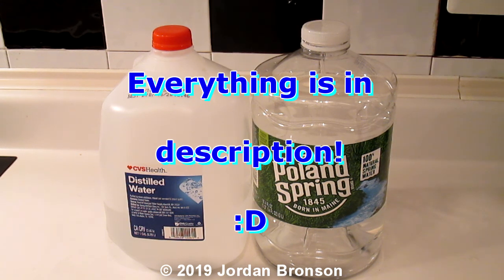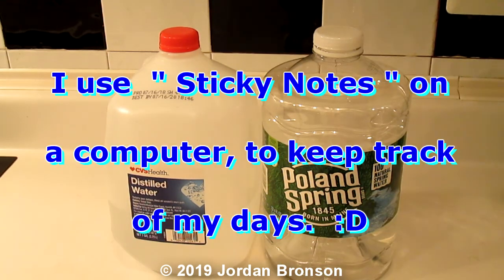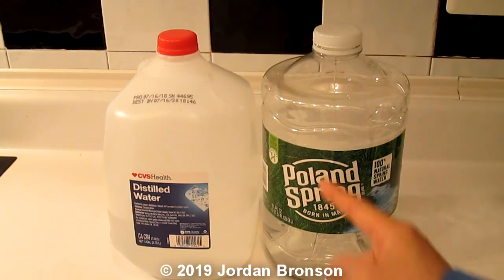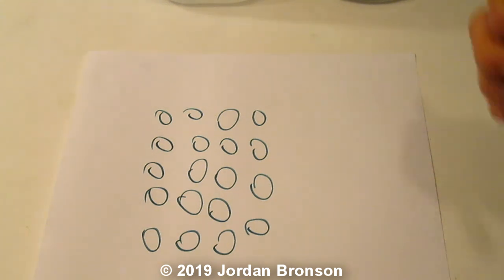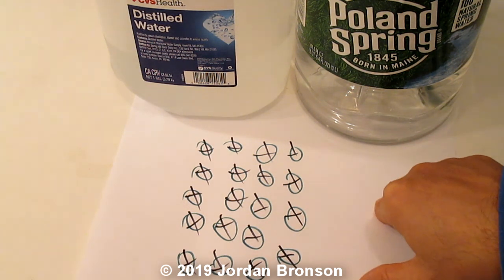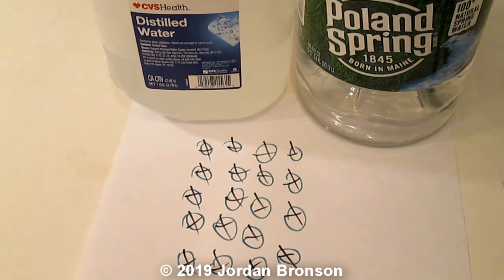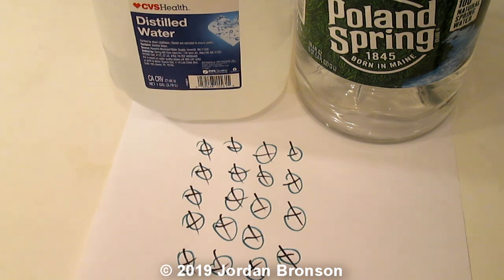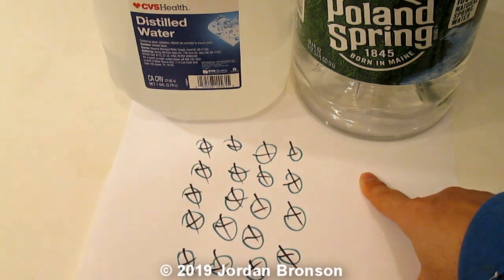60 Days Distilled Water Detox - Detoxing Flush Body Toxin - Kidneys Liver Bladder Cleanse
Extraneous minerals can build up in people's joints and other cells. Drinking clean, mineral and additive-free Distilled Water helps the body to flush out toxins, minerals and other harmful chemicals.

By drinking " Distilled Water ", it will help detoxify your body and improve your health. Although many Others claim distilled water leaches minerals from your body and could put your health at risk.  Remember, this is NOT a long-term usage.  This is for 60 Days DETOX method only and you must treat it as such to prevent " Leaches Minerals ".

In the Video, I was mindful and aware of how " Science " works.  That is why I did a FLIP FLOP, by using this method, you will still get some " Minerals " that the body needs during this time.  That is why this DETOX is so long.  You must do a 60 Days method to get things out SLOWLY and avoid your body going into what I called a " Hyper-Mode " of Minerals Deficiency.

Safety is ALWAYS a must and this is my own personal journey of detoxing.  I find this way is safer rather than doing it quickly as some people do it in 30 Days - 2-4 weeks of ALL Distilled Water, which I do not think it's safe for the body.

---  The Results after 57th Days:  My Body feels better.  My Pee is a lot brighter, some days it's all white.  My Skin is really smooth.  My Feet feel like extra cushions.  My Body feels more flexible, like extra cushions in them.

What is the best drink to flush your kidneys?

A- Other kidney cleanses emphasize certain foods, including:
Beet juice.
Watermelon.
Lemon juice.
Cranberry juice.
Pumpkin seeds.
Smoothies.
Ginger.
Turmeric.

10 Signs You May Have Kidney Disease:

1-  You're more tired
2-  Have less energy
3-  Having trouble concentrating. ...
4-  You're having trouble sleeping. ...
5-  You have dry and itchy skin. ...
6-  You feel the need to urinate more often. ...
7-  You see blood in your urine. ...
8-  Your urine is foamy. ...
9-  You're experiencing persistent puffiness around your eyes. ...
10-  Your ankles and feet are swollen.

The information on this Video is not intended or implied to be a substitute for professional medical advice, diagnosis, or treatment. All content, including text, graphics, images, and information, contained on my Channel or available in this Video is for general information/entertainment purposes only. I make no representation and assume no responsibility for the accuracy of the information contained on or available through this Video or my Channel, and such information is subject to change without notice. You are encouraged to confirm any information obtained from or through in this Video with other sources and review all information regarding any medical condition or treatment with your physician. NEVER DISREGARD PROFESSIONAL MEDICAL ADVICE OR DELAY SEEKING MEDICAL TREATMENT BECAUSE OF SOMETHING YOU HAVE HEARD ON MY CHANNEL OR ACCESSED THROUGH THIS CHANNEL. I do not recommend, endorse or make any representation about the efficacy, appropriateness or suitability of any specific tests, products, procedures, treatments, services, opinions, health care providers or other information that may be contained on or available through this Channel. I AM NOT RESPONSIBLE NOR LIABLE FOR ANY ADVICE, COURSE OF TREATMENT, DIAGNOSIS OR ANY OTHER INFORMATION, SERVICES OR PRODUCTS THAT YOU OBTAIN THROUGH THIS VIDEO / CHANNEL.

1- DO NOT COPY WHOLE or PARTS OF THE VIDEO
2- DO NOT POST THE VIDEO WITHOUT PERMISSIONS
3- THIS IS A COPYRIGHT VIDEO.

:D